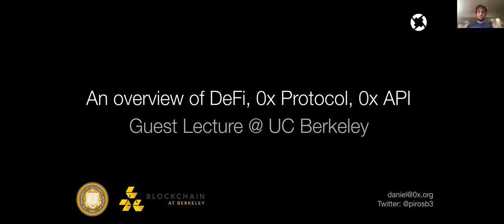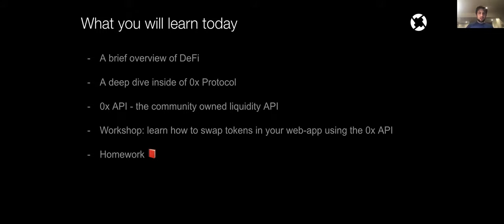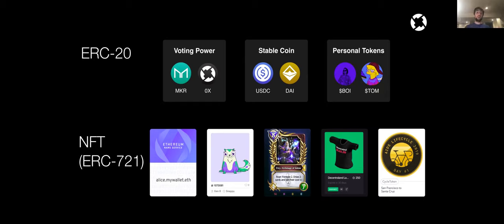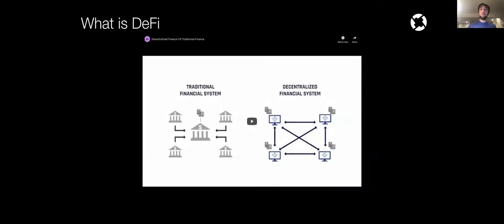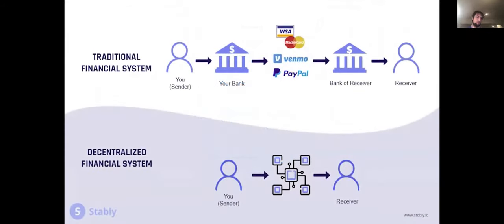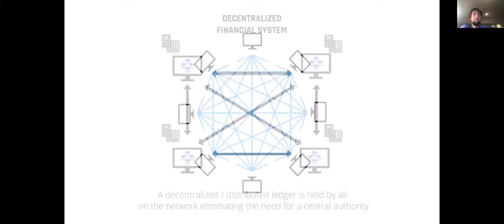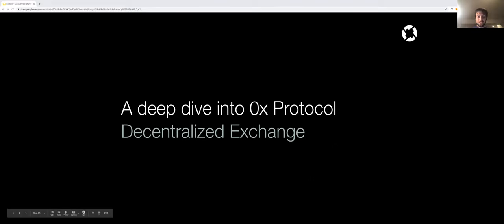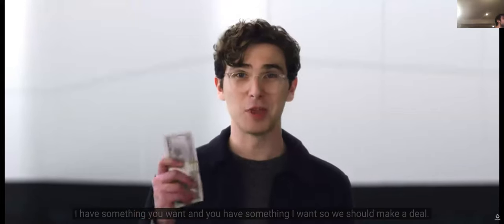[Week 7] Spring 2020 Blockchain for Developers: DeFi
Recording for Week 7 of CS 198-077 Blockchain for Developers DeCal, Spring 2020

Topic: DeFi
Guest lecture by Daniel Pyrathon (0x Project)
Video Edited by Simon Zirui Guo